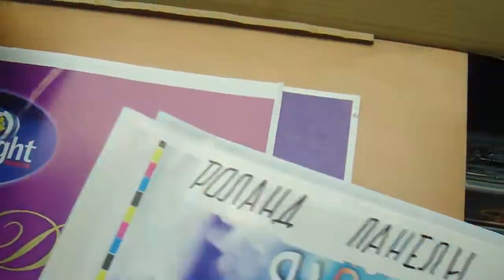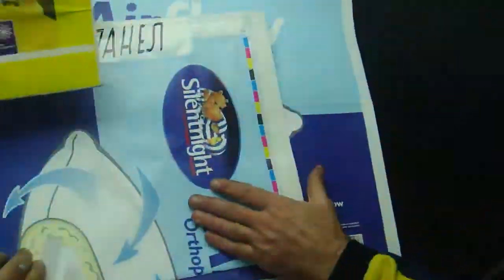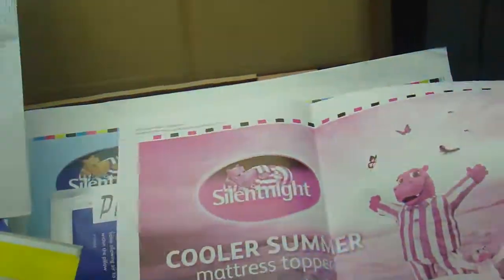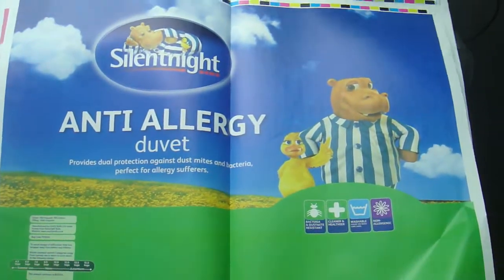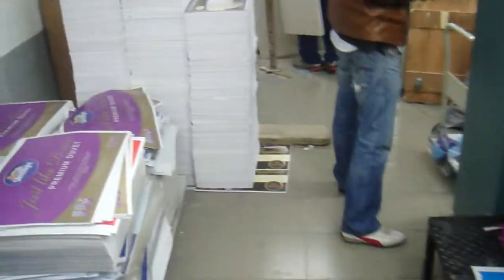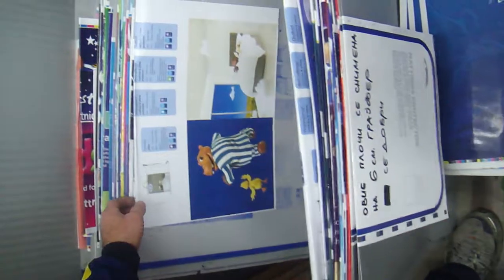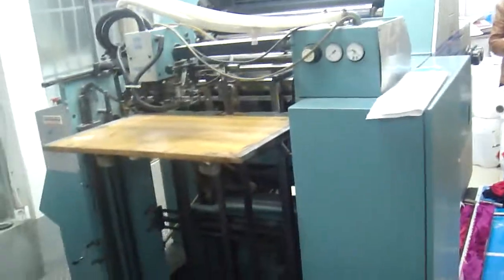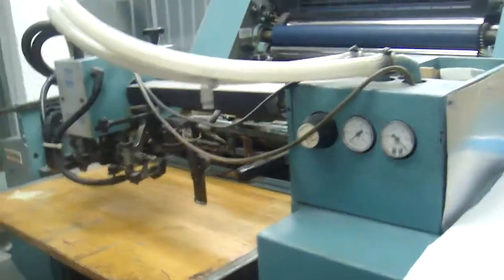M4H03482.MP4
Video of a Roland 202